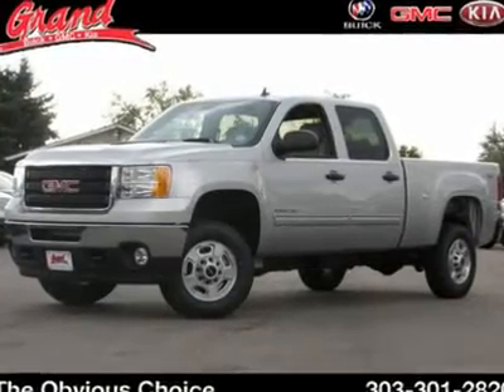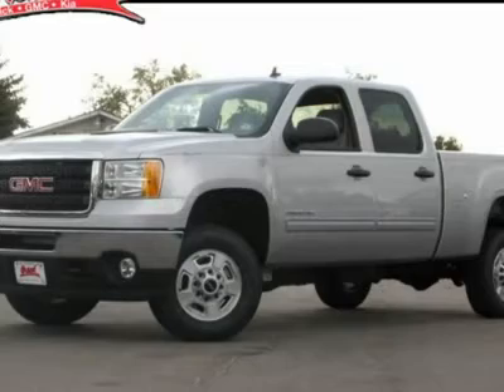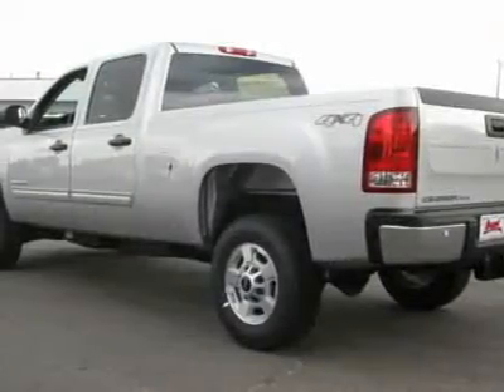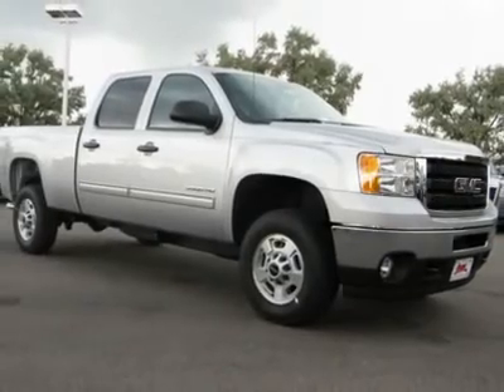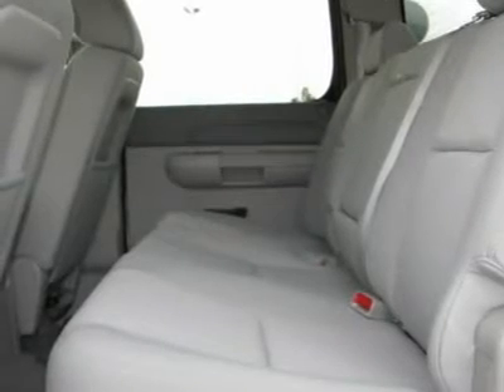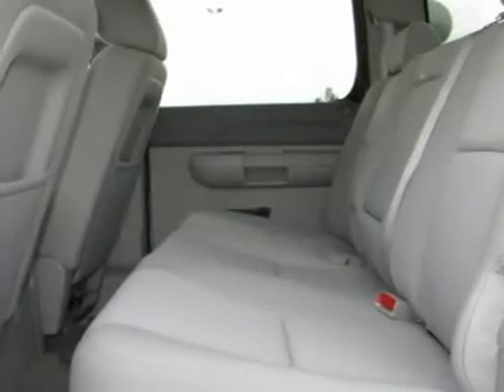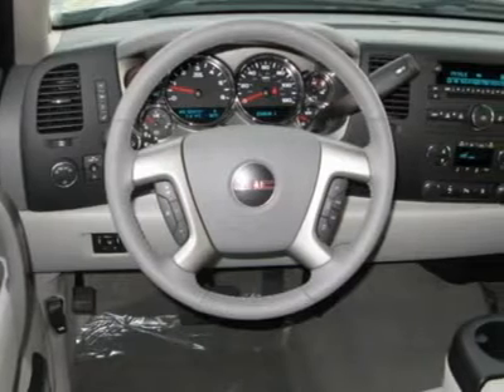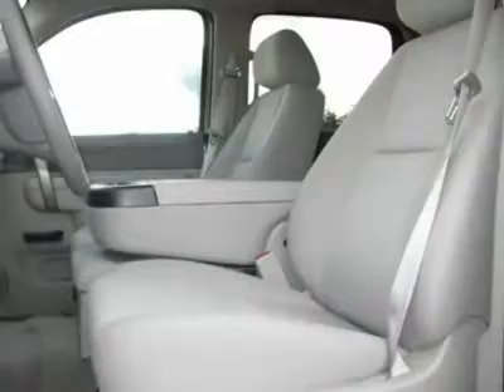2011 GMC SIERRA 2500HD Thornton, CO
2011 GMC SIERRA 2500HD Thornton, CO
Stock

2000 W. 104th

Looking for the right car? Today could be your lucky day. With 6 miles, this Pure Silver Metallic, 2011 GMC Sierra 2500HD equipped with automatic transmission could be yours. Request more information and set up a test drive right away.